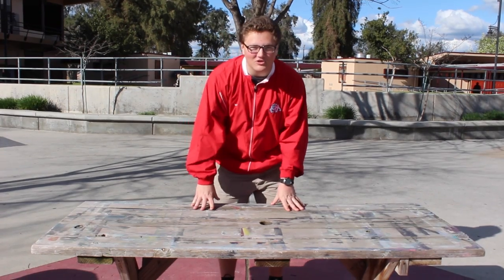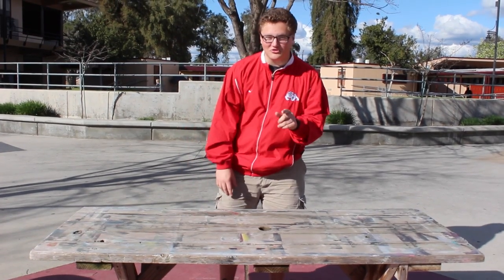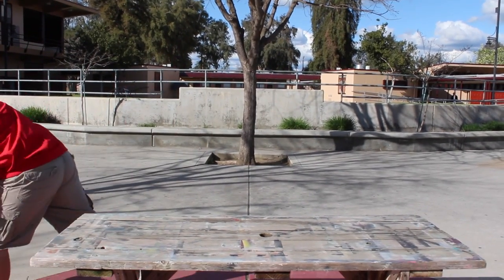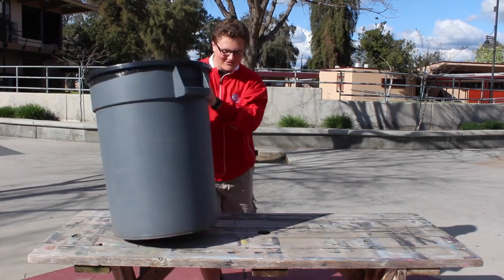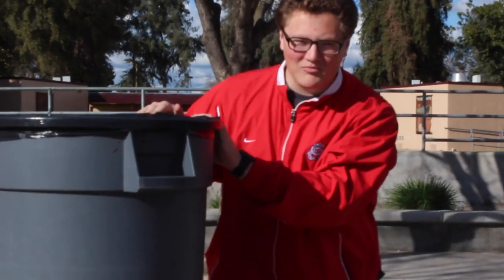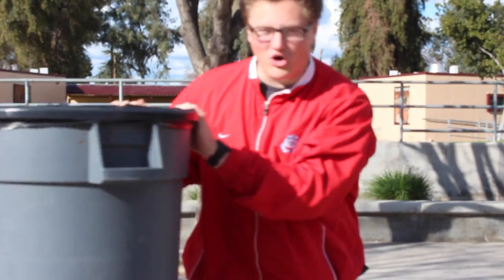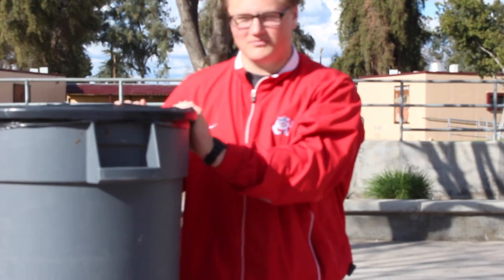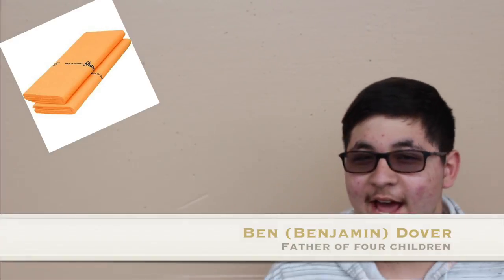ShamWOW Towel Commercial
Video created by: Cody M. Andrew H. and Kally H.